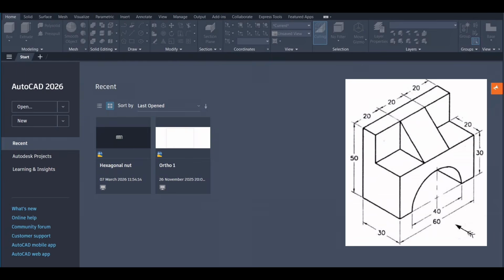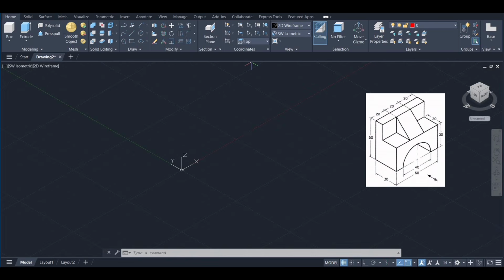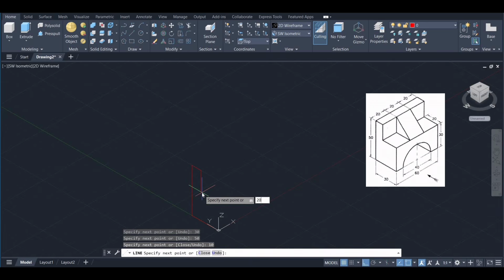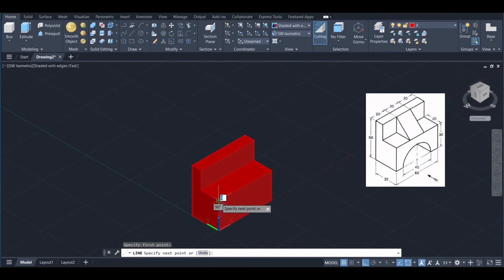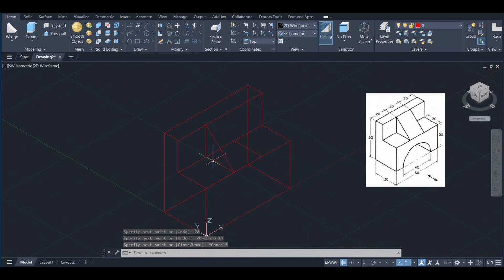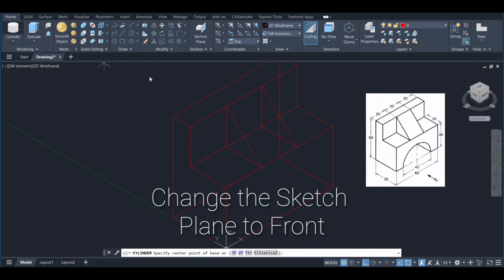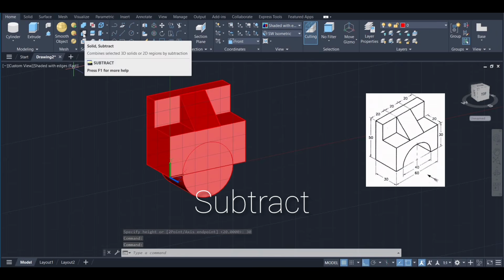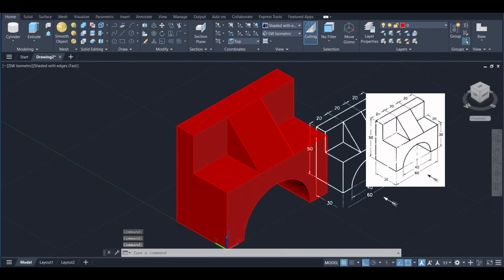AutoCAD 3D | Simple 3D Model Explained | Master every Tool Step-by-Step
How to Use AutoCAD 3D for beginners

How to draw 3D Model in AutoCAD

Autocad 3D tutorial for beginners to advanced

Learn all the essential AutoCAD 3D drawing commands in this comprehensive tutorial, specifically designed for engineering students. From basic lines to simple 3D shapes, this video walks you through every command step-by-step — perfect for beginners and anyone looking to sharpen their 3D Modelling skills!